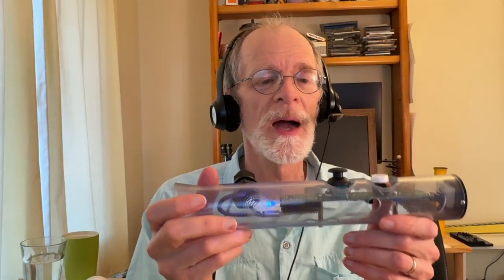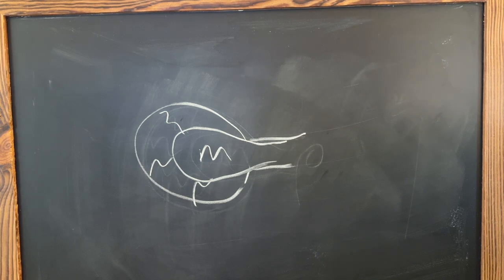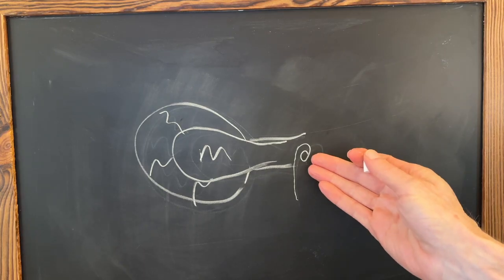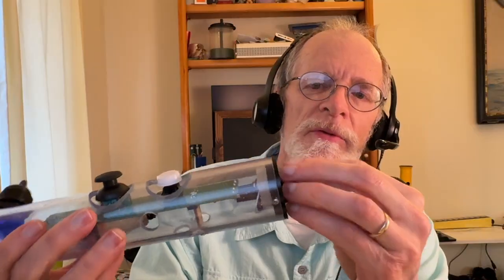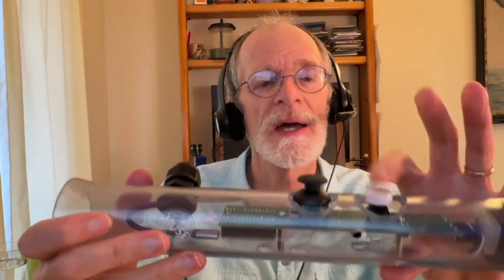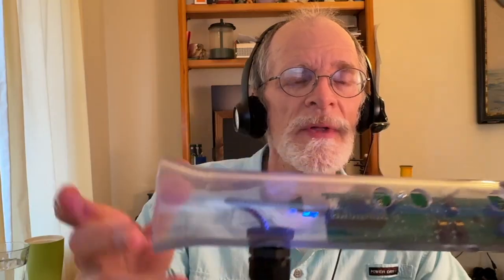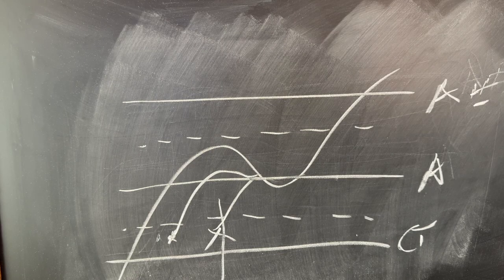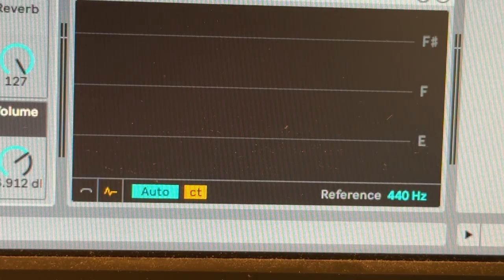Zen Flute upgrade and construction details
This is a short video describing some improvements to the Zen Flute using the MIDI MPE protocol together some theory and construction tips to get started to build your own.

Some addenda:
The current software is set up for Ableton's interpretation of the MPE standard.  My guess is that synthesizer companies have not standardized on a mapping of numeric value to pitch, but this is readily changed in the program if you're using a different DAW.